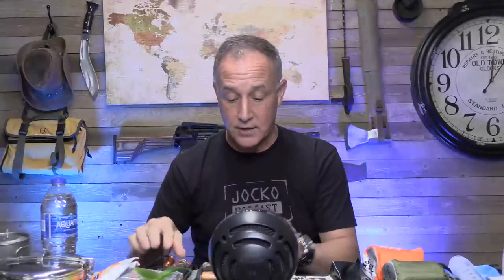EMP Long Distant Get Home Bag!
EMP Long Distant Get Home Bag! Vacation, Business, or Long Haul Truck Drivers. What to consider when packing a bag for long distances.

3-4 Miles per hour walking (Alternatives)
Map & Compass
BackPack
Rule of 3's
Water Filter/ Container
Food / Stove/ Utensils
Fire Kit
Shelter / Cordage ? Stakes
Rain Gear
Socks/ Walking Shoes
Medical
Light/ Charger/ Faraday Bag
Insect repellent
Night vision